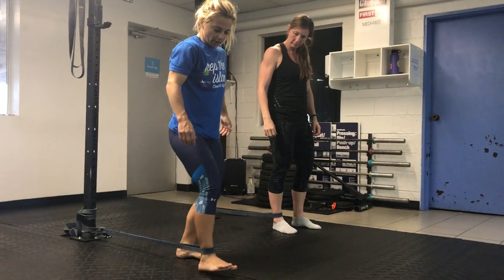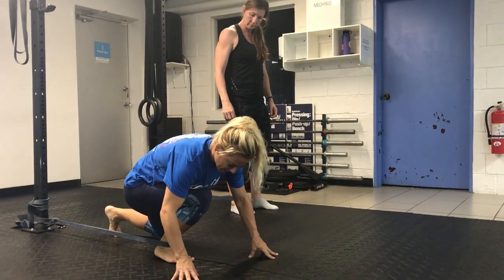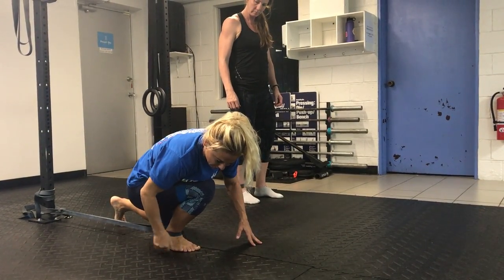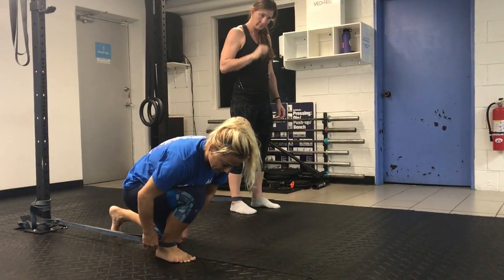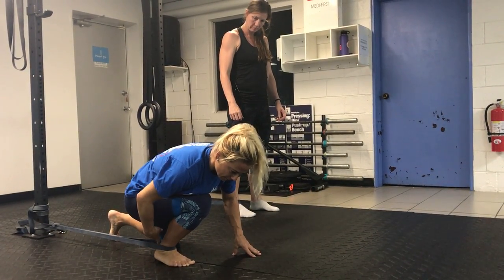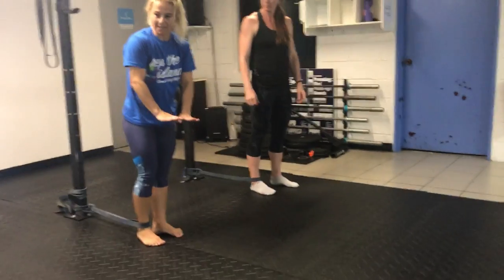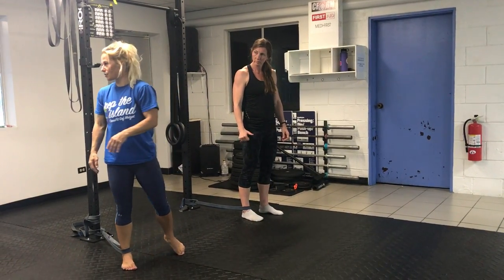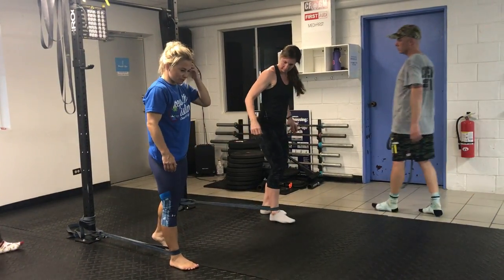Ankle mobility using band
Here is a great way to unload tension and open up your ankle joint by using band. Have the band right above your ankle joint to allow movement. Step forward and place some tension on it. Have the foot totally planted on the ground try to keep heels on the floor as you are bending forward. You can add more power to it if you place body weight or kettle bell weight on your knee as you do the movement. Give it a try...
Also you can place your mid foot on a step stool as your heel is hanging off for better traction and glide in the joint.

Instagram as Movadria